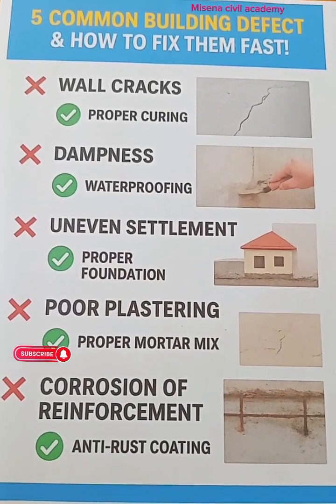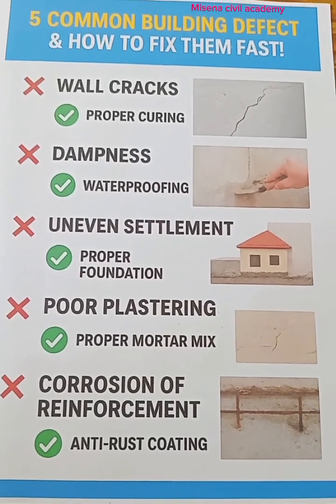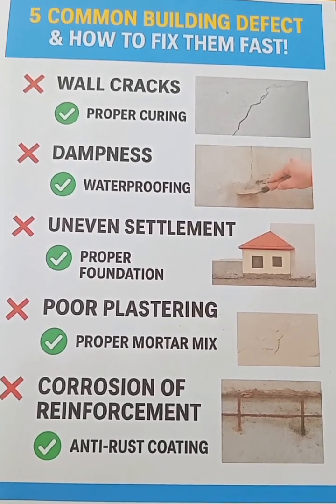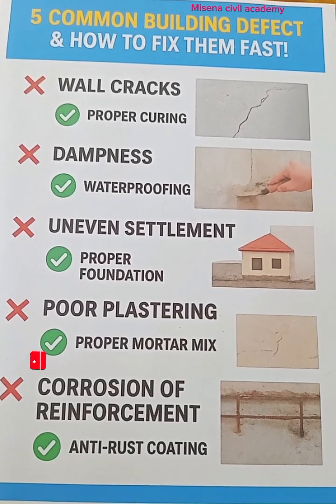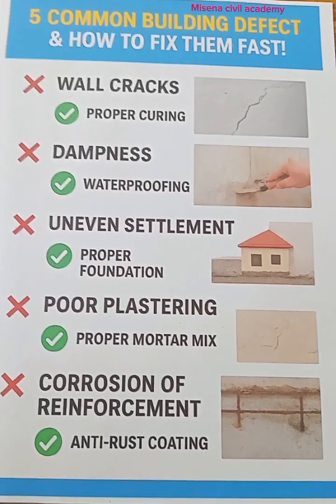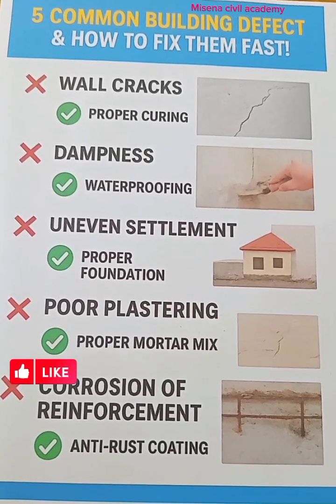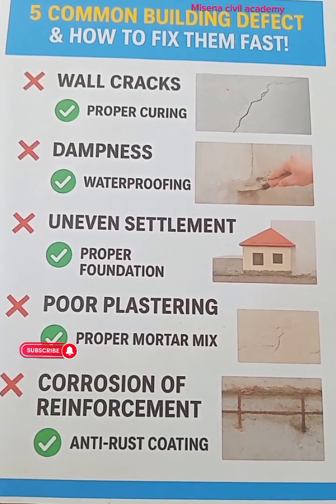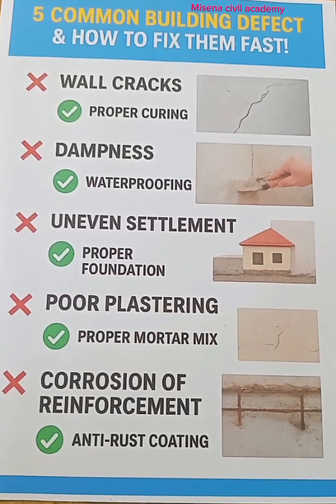🚧5 Common Building Defects & How to Fix Them FAST! 🏗️ |Must-Know Tips for Every Engineers &Builders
Are you building your dream house or working on a construction project? 🏠
Here are the Top 5 Most Common Building Defects — and the simple ways to prevent them for a stronger, safer, and long-lasting structure.

✅ Wall Cracks → Proper Curing
✅ Dampness/Leakage → Waterproofing
✅ Uneven Foundation → Proper Soil Compaction & Design
✅ Poor Plastering → Correct Mortar Mix
✅ Corroded Steel → Anti-Rust Protection

💡 Good construction = Safe & Durable Buildings!